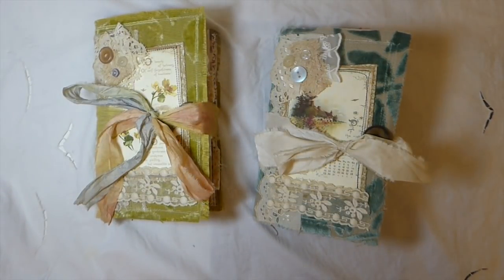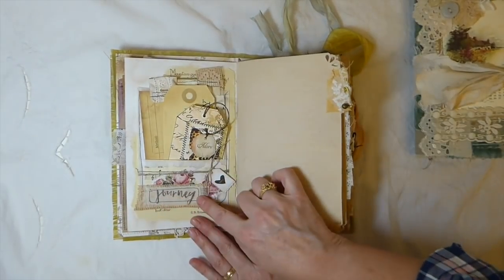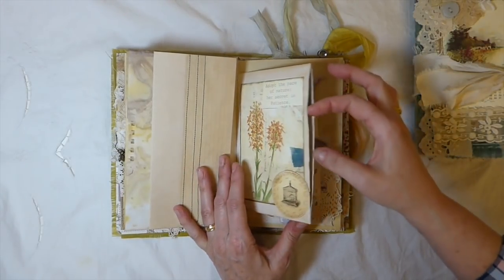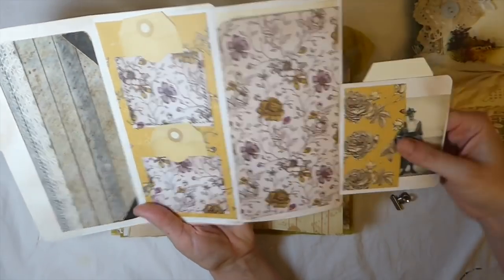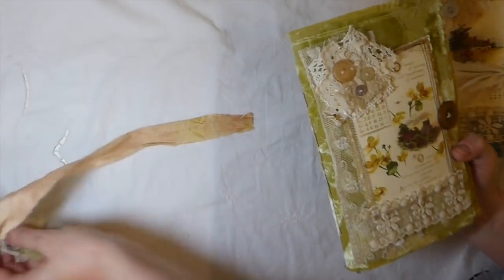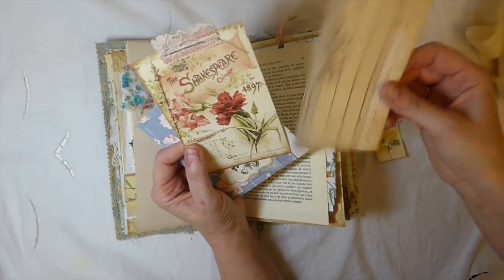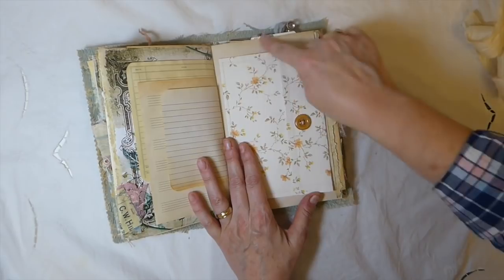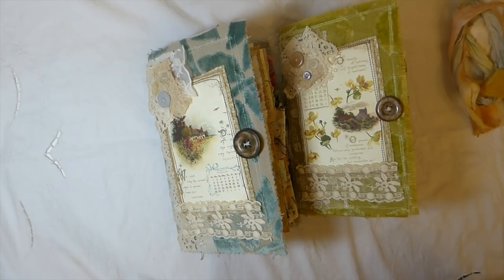English Cottage & The Chapel Fabric Junk Journals